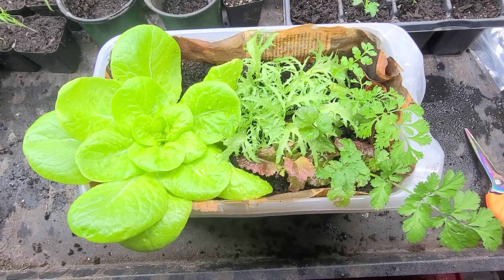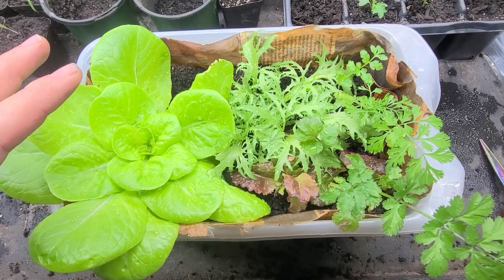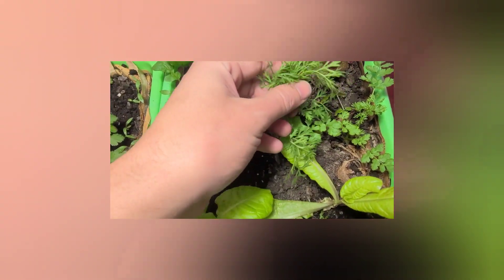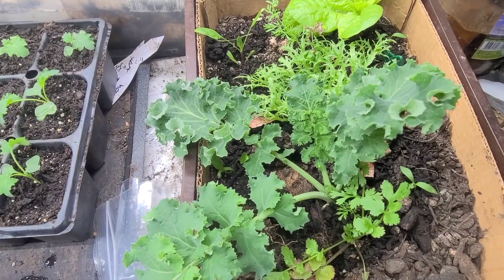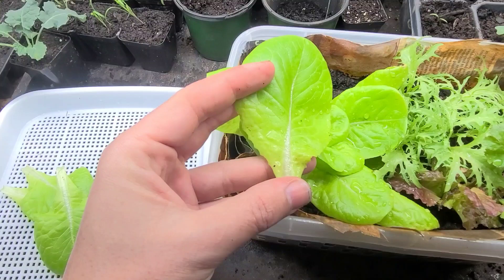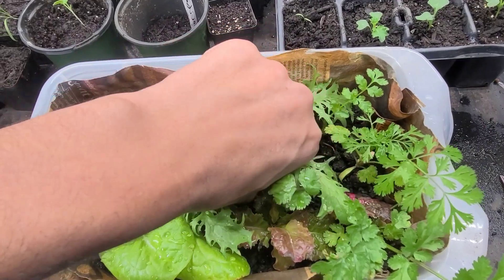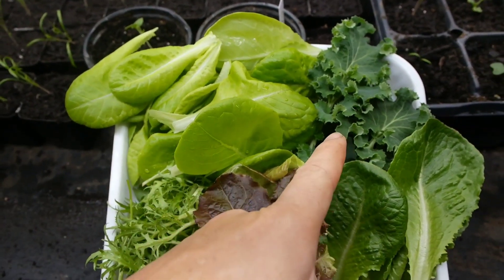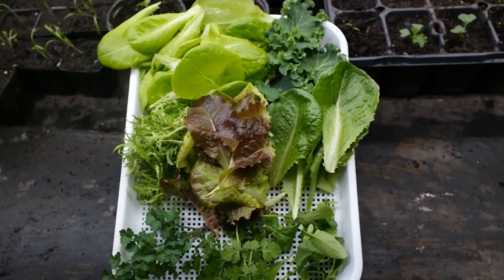how to harvest salad throughout winter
this is how I have been taking free mixed salad ( lettuces, endive, kale, cilantro, Arugula, and parsley) throughout the winter. Everything is indoor down in my basement. it is 100% organic no pesticides.
it is  almost 5 months of constant weekly harvest .